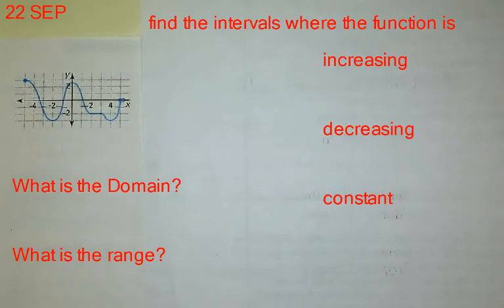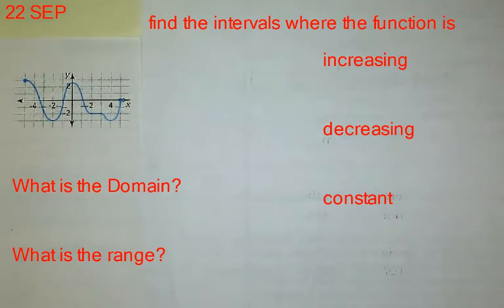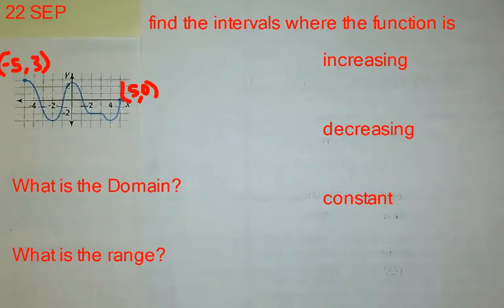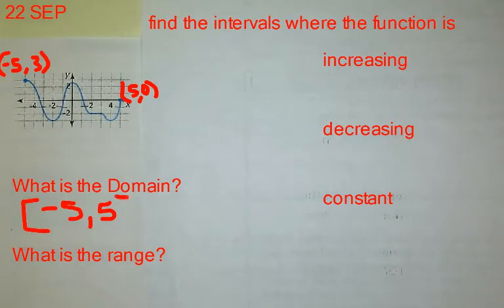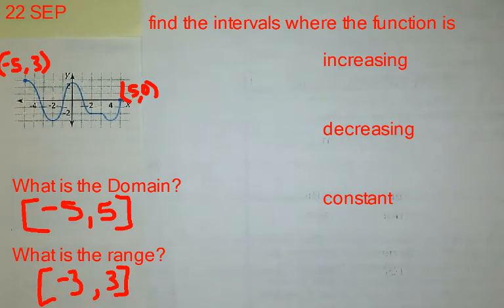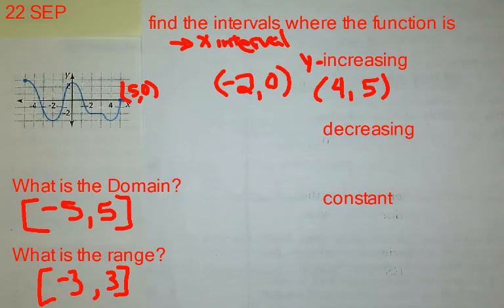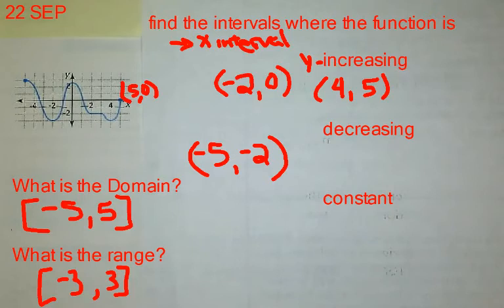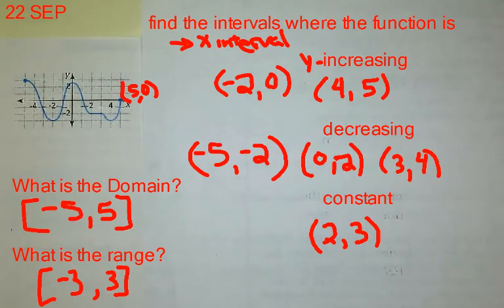CA 22SEP Domain & Range; increase & decrease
given a graph; find the x-interval where the function in increasing & decreasing; also find the Domain & Range of the function.